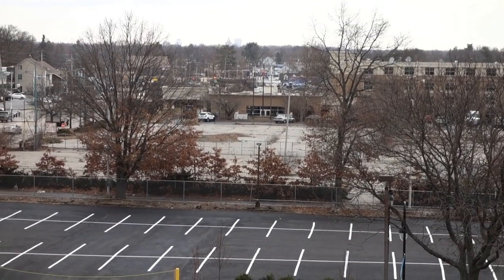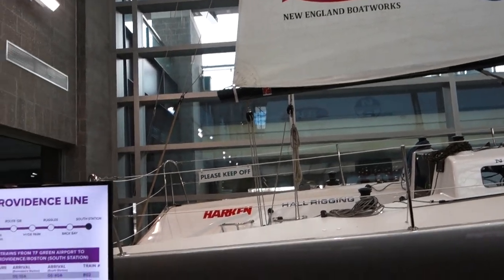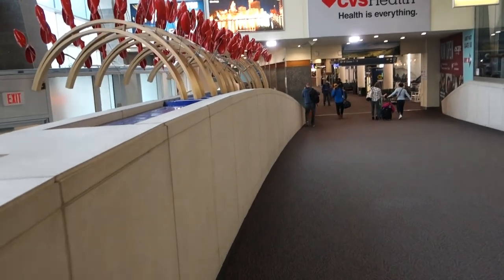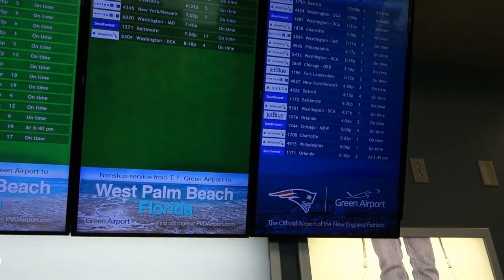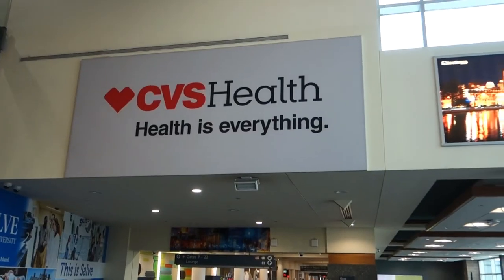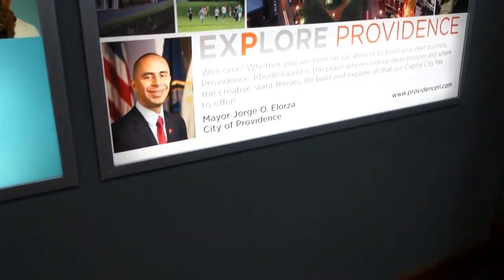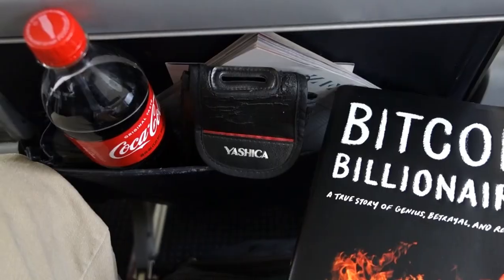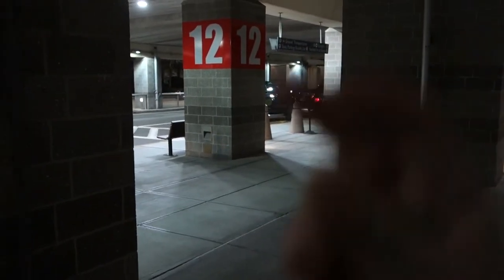TF Green Airport Terminal Tour - Providence, RI (Parking, Shopping, Restaurants)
I had originally planned to fly out of Boston's Logan Airport, but American Airlines had a similar flight departing from TF Green in nearby Providence. Parking at TF Green is cheaper than Logan, and the airport is generally less crowded and easier to navigate. TF Green has some decent restaurants and shops, and the prices seemed a bit cheaper than bigger airports. Watch the video for the full tour!